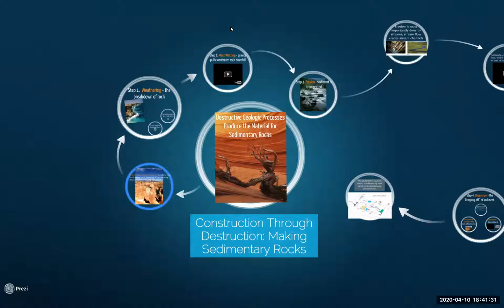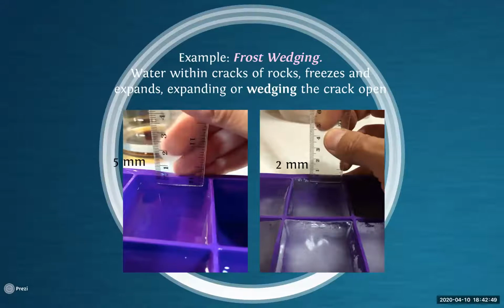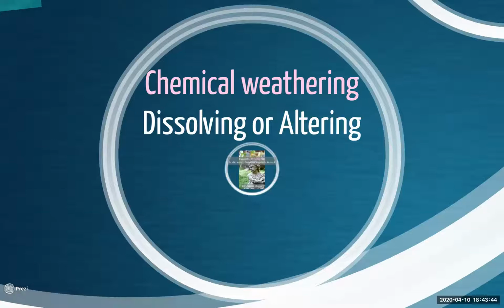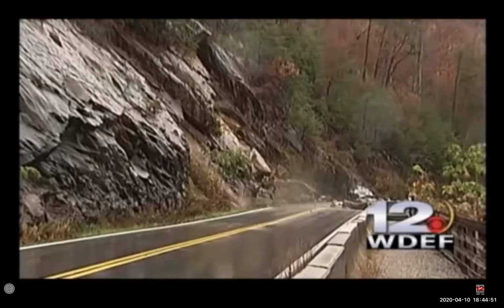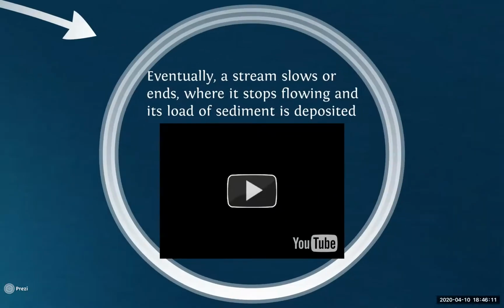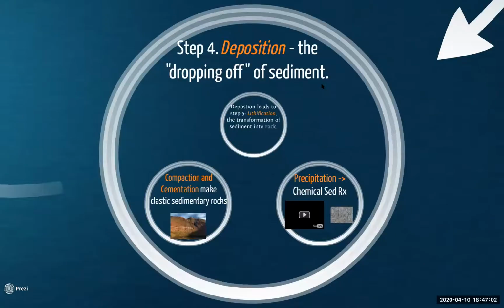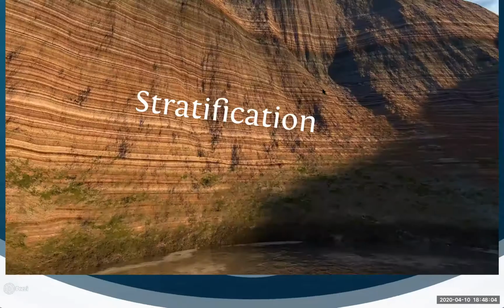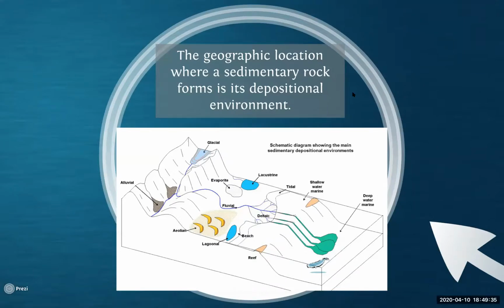Destructive Geologic Processes and Making Sedimentary Rocks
A narrated Prezi Presentation summary destructive geologic processes and the making sedimentary rocks.